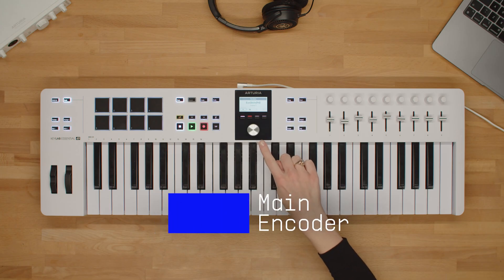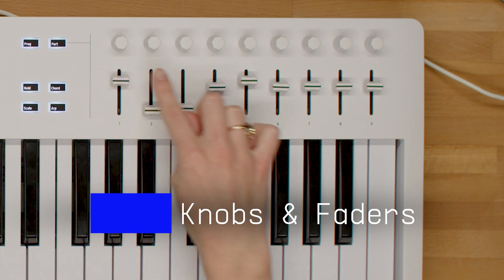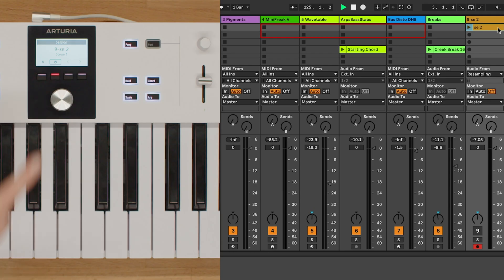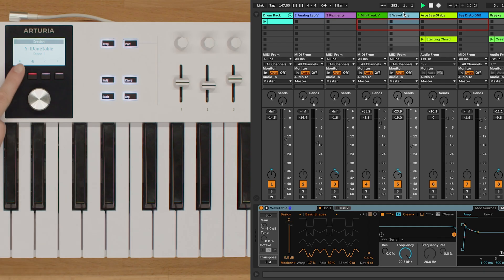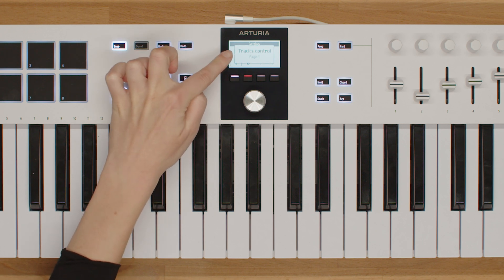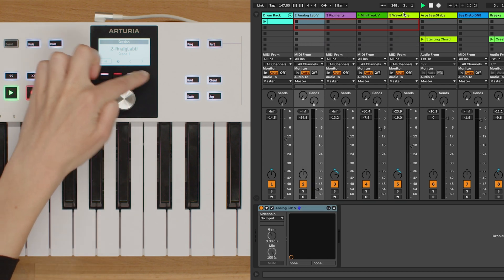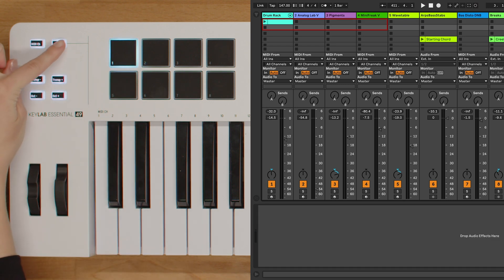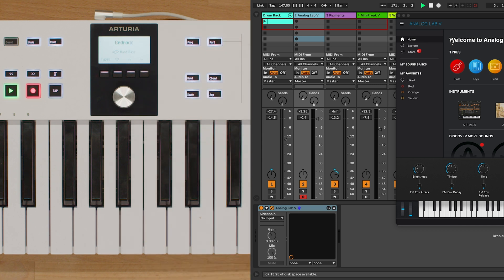KeyLab Essential mk3 | How To Control Ableton Live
Lena gives you the lowdown on how to use KeyLab Essential mk3 with Ableton Live, with seamless connectivity thanks to its custom script - launch clips, play melodies, tweak your mix, and more.

Discover a music-making workflow that’s more personal, accessible, and enjoyable than ever; KeyLab Essential mk3 distills focused controls, inspiring features, and professional software into a keyboard controller package that offers total creative freedom.

_CREDITS
Presenter: Lena